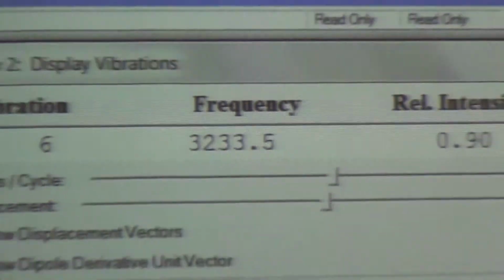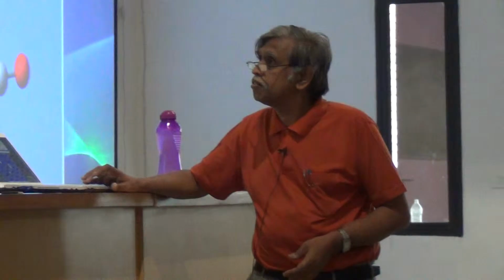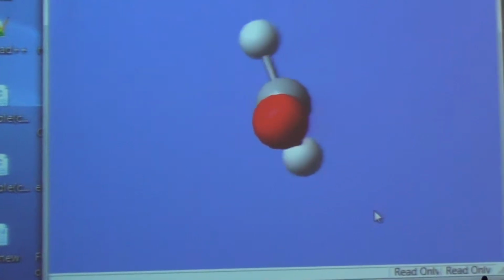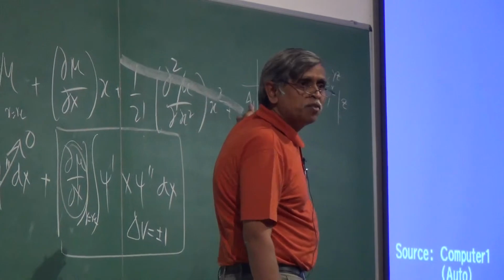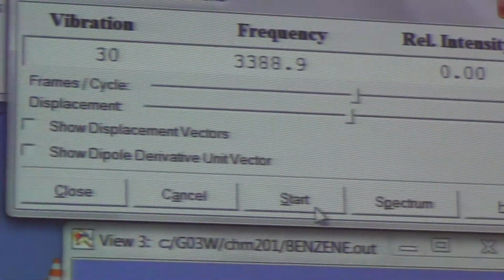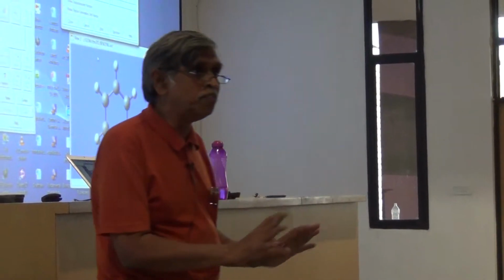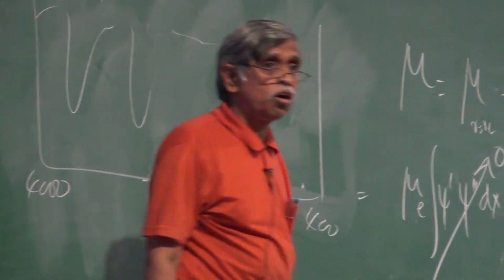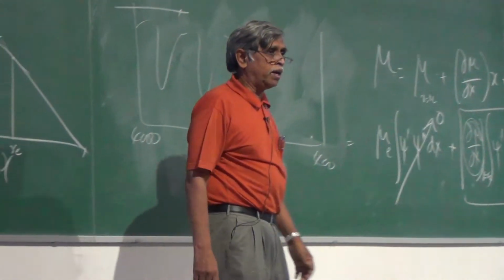CHM 201 - September 27, 2013 - Part 2 of 3 (Chemistry@IISER Mohali)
Date: 16th September, 2013 (Part 2 of 3)

Instructor: Prof. K.S. Viswanathan
IISER Course Number: CHM 201
As taught in: Fall 2013
Level: Undergraduate